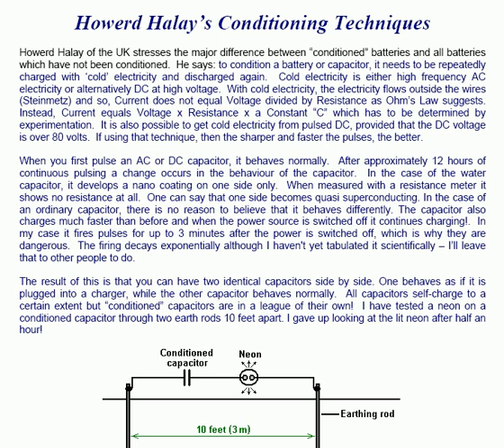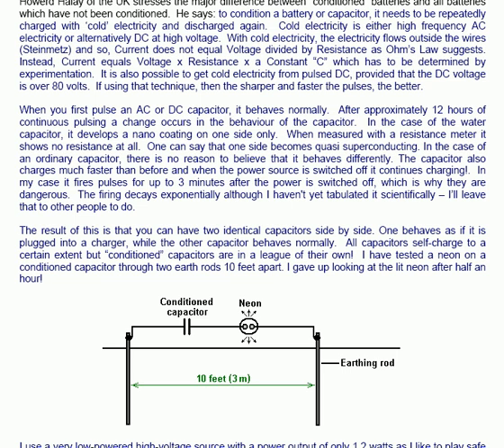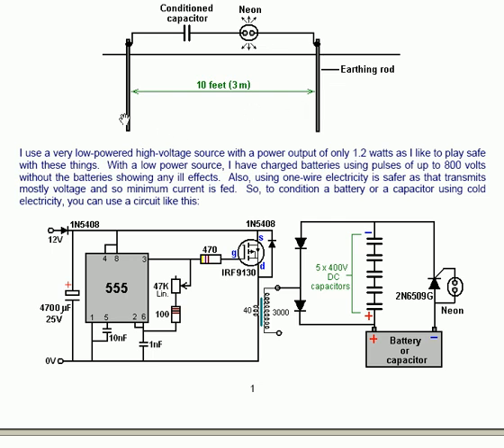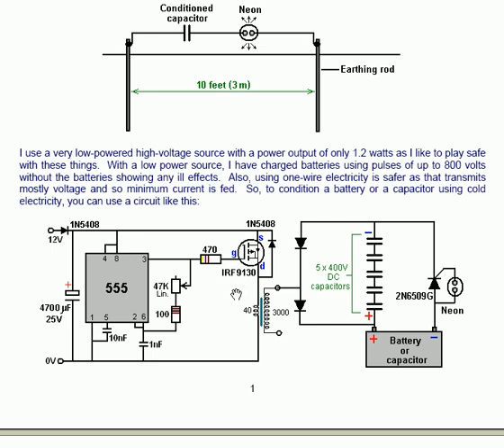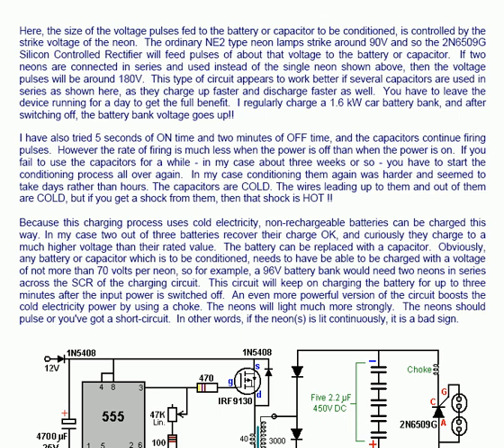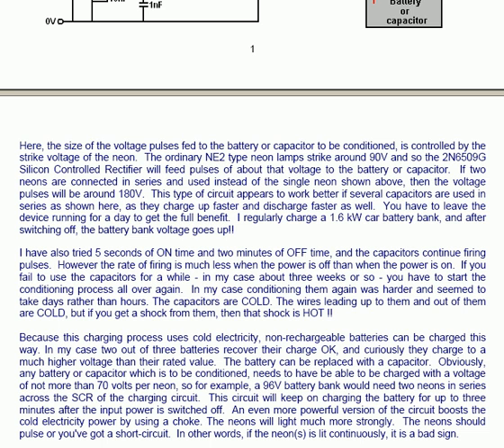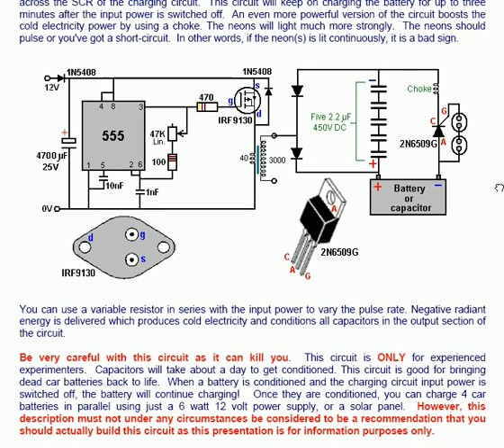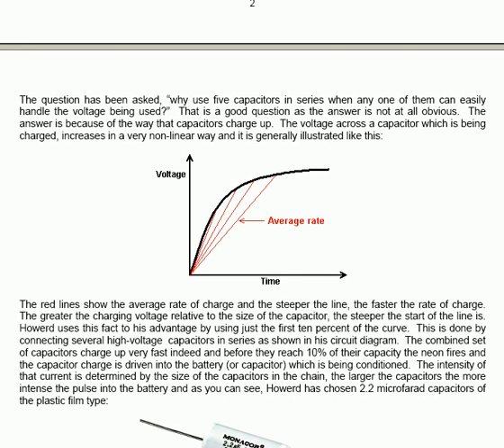Battery Conditioning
Howerd Halay explains some of the details of cold electricity.